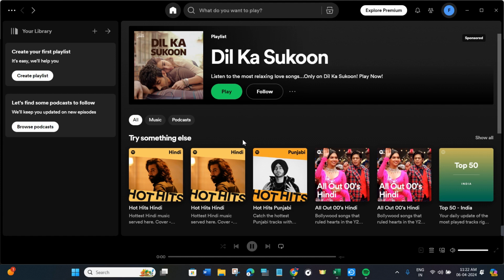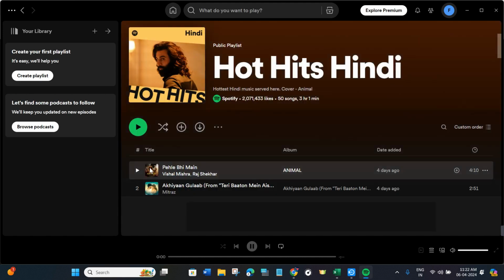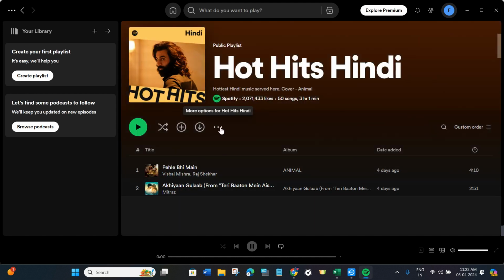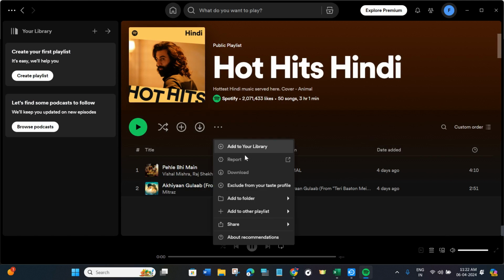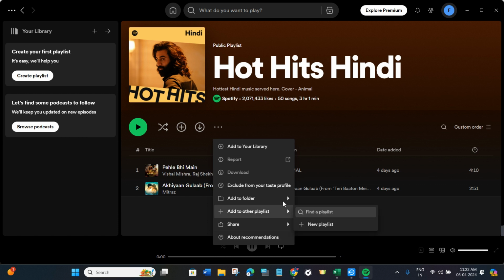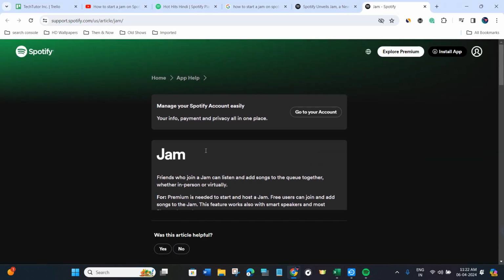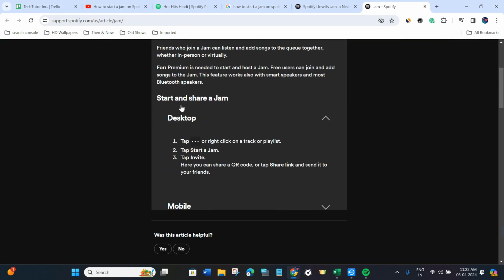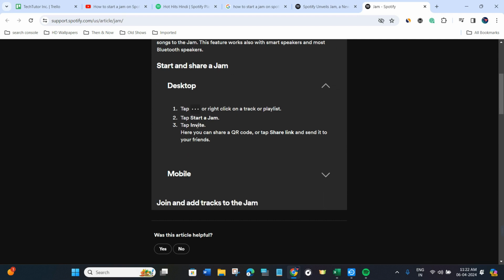How To Start a Jam on Spotify PC | Quick Tutorial (2025)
👉 In this quick tutorial video, learn how to start a jam session on Spotify PC effortlessly. Discover the step-by-step process of creating and enjoying a jam session on your computer, making the most out of Spotify's jam feature. Follow along and unlock the ultimate music collaboration experience with Spotify jam on PC.